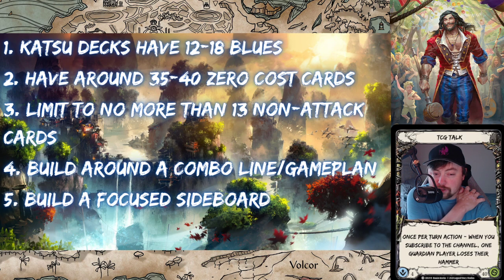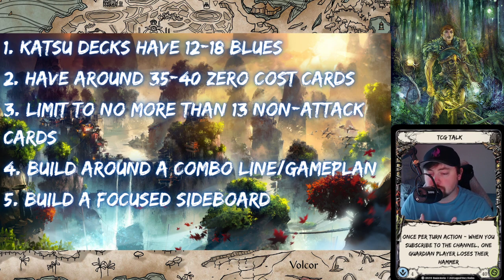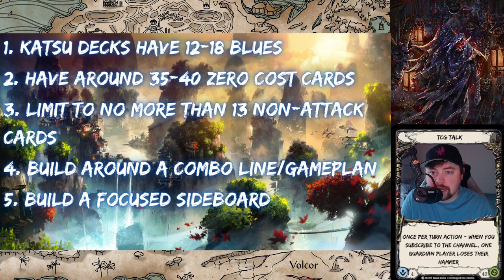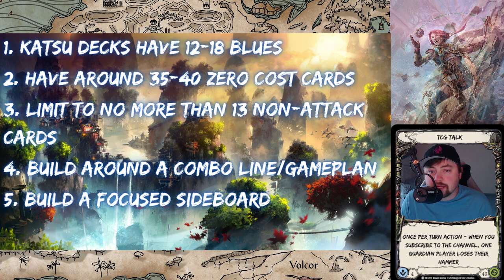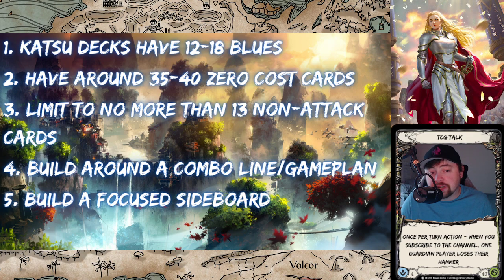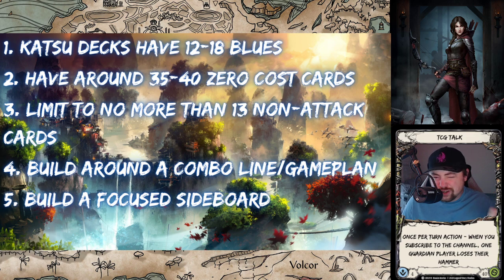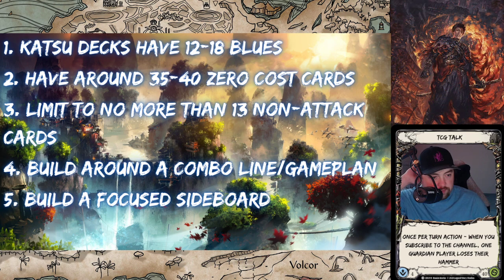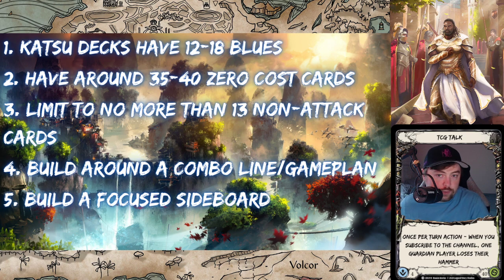How to Katsu Ep. 3 (Deckbuilding) - Flesh and Blood TCG